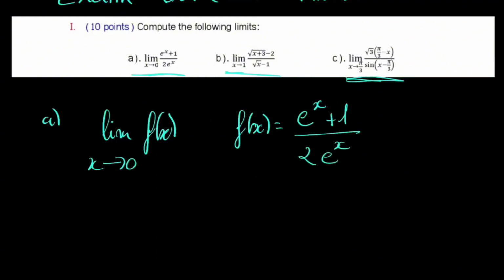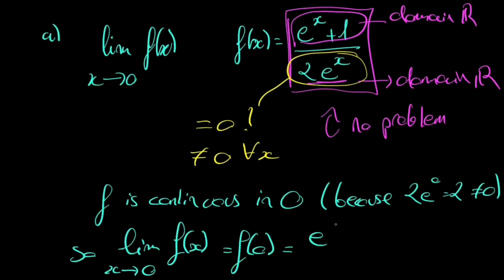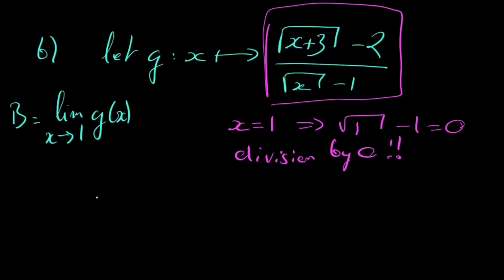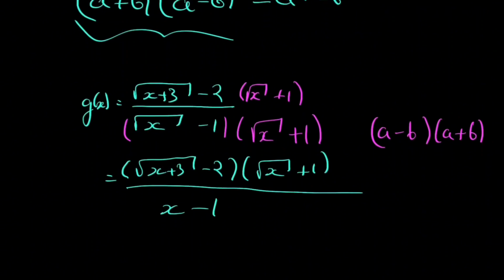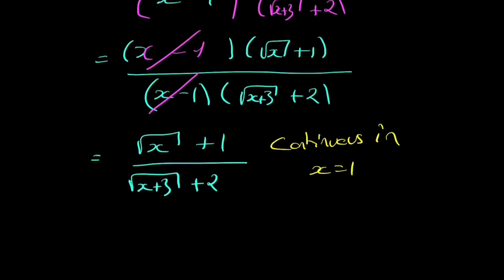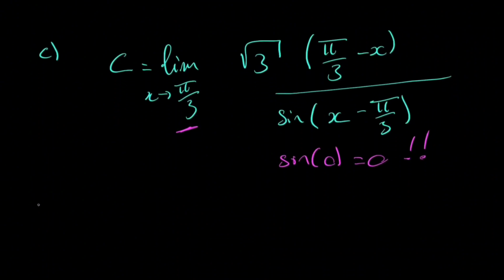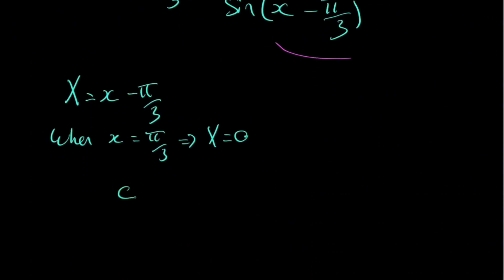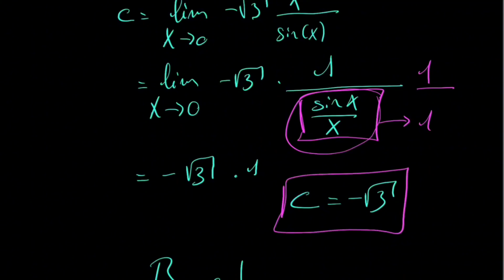EXAM 2022 LIMITS EXERCISE